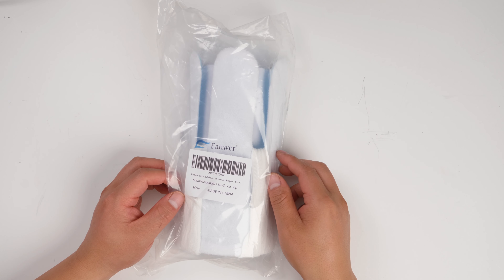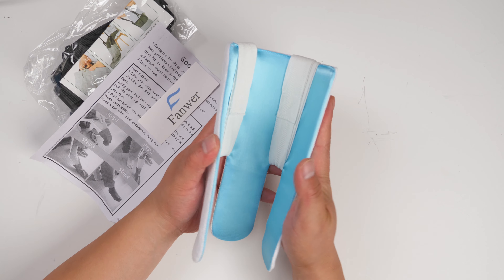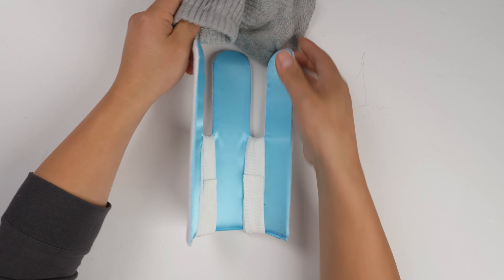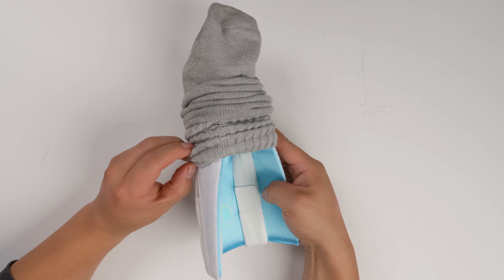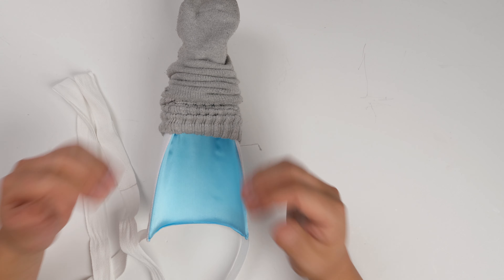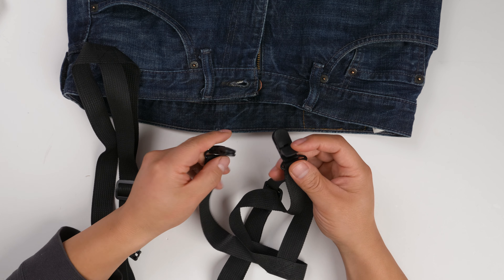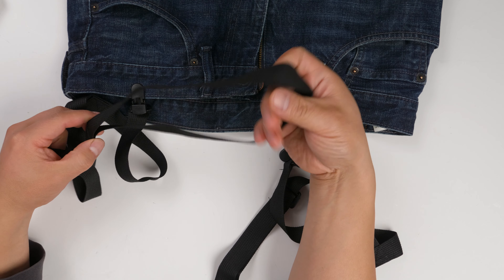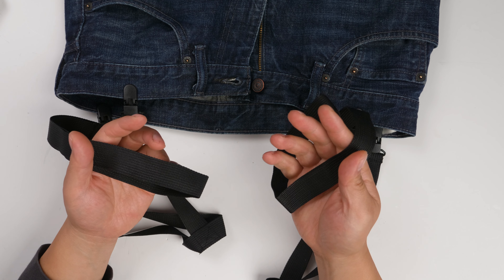Fanwer Sock Aid and Pants Assist unboxing and Review